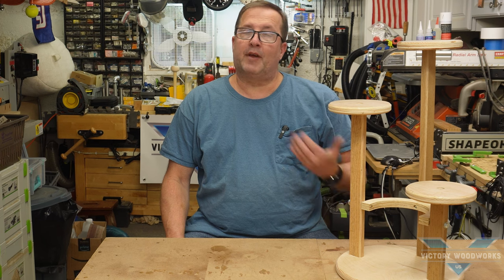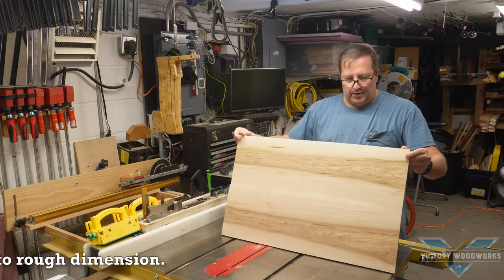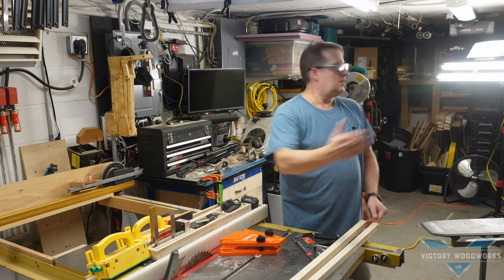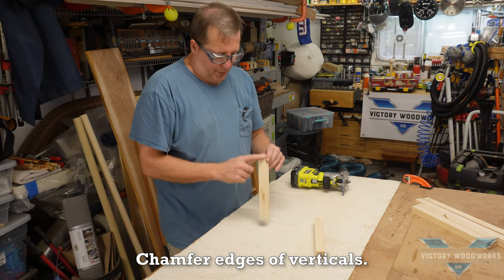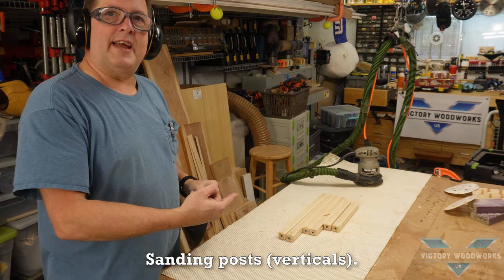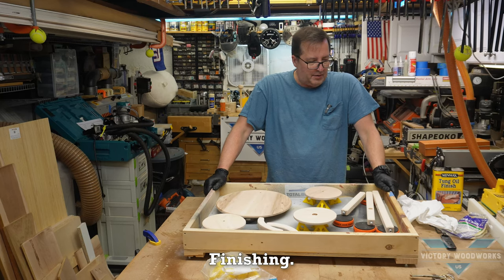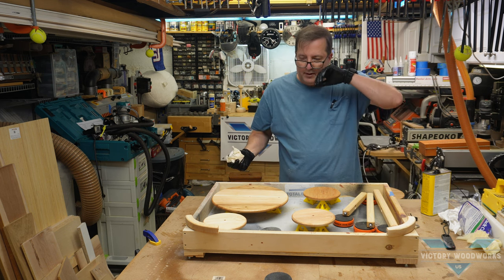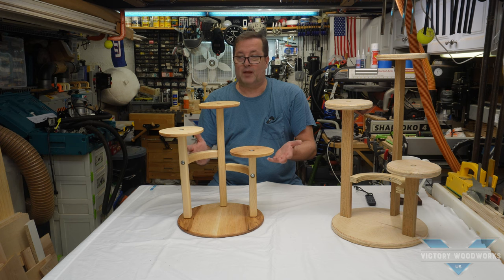Cheap and Easy - Multitiered Plant Stand (S23E17)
It's Vic from Victory Woodworks, in today’s video we're diving into a spectacular woodworking project that's all about going green. I'll be crafting a multi-tiered plant stand using the rich and elegant beauty of sustainable maple wood. Join me in this creative journey as we turn eco-friendly materials into a functional work of art, perfect for showcasing your beloved plants while minimizing our environmental footprint. Get ready for some woodworking magic with a green twist!

Video Index
0:03 Intro
0:36 Selecting Lumber
0:55 Cutting Boards to rough length
1:00 Planing the boards
1:10 Cutting the boards on the table saw (1/2 way)
1:17 Cutting the boards on the bandsaw
1:35 Plane boards after cutting on bandsaw.
1:42 Joint board edges
1:48 Glue up boards into panels
2:48 Sanding panels
3:17 Cut panels to rough dimensions.
4:02 Cutting posts to 1" square
4:57 Cutting posts to length
5:08 Setup for drilling holes for the treaded inserts.
6:46 Drilling holes for threaded inserts
6:58 Chamfer holes to allow for lip on threaded insert.
7:03 Reinforcing threaded inserts with Super Glue
7:12 Installing threaded inserts.
7:17 Chamfer edges of verticals.
7:44 Sanding posts (verticals).
8:01 Base layout and drill holes.
10:22 Cutting out Base layout.
10:39 Layout for 6" pot bases.
12:13 Routing for 6" bases.
12:30 Cross Brace layout.
13:38 Cross Brace cut out.
14:12 Trimming cross brace to length.
15:12 Drill pot base holes.
16:24 Brace install process.
19:49 Finishing.
20:55 Reveal.
22:45 Conclusion and Lessons Learned.

1. Favorite cheap tools
   • Rockler Silicon Glue Mat (15”x30”)
2. Favorite hand tools
3. Favorite power tools
   • Amana Tool - RC-1154 Insert V-Groove 45° 1/4 Shank
   • Amana Tool - 45981 Carbide Tipped Bowl & Tray 1/8 Radius x 1/2 Dia x 1/2 x 1/4" Shank
   • Amana Tool - 46202-K Solid Carbide Spektra Extreme Tool Life Coated Spiral Plunge 1/4 Dia
   • Amana Tool - 45701 Carbide Tipped "Zero Pt." V-Groove 90 Deg x 3/8 Dia x 1/2 x 1/4"

4. Other tool favorites
   • Trazon 2 sided tape